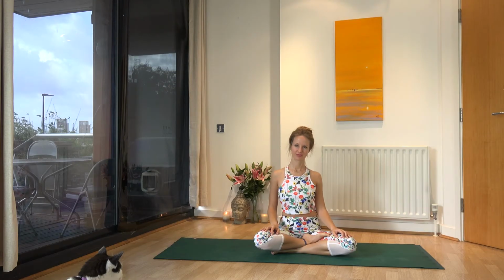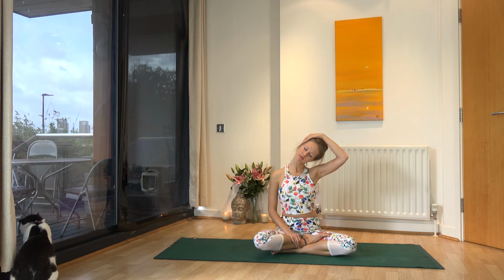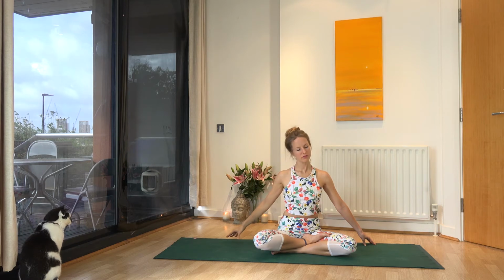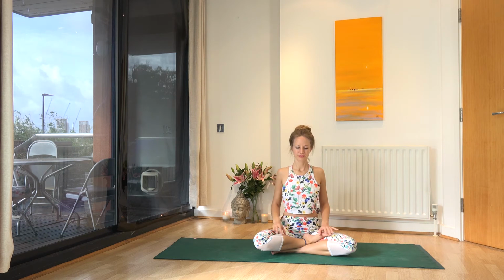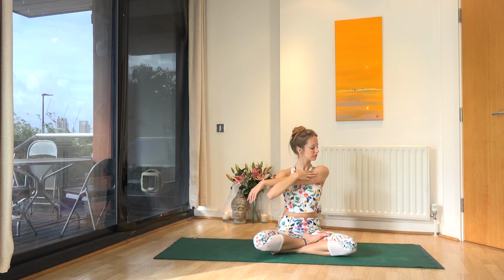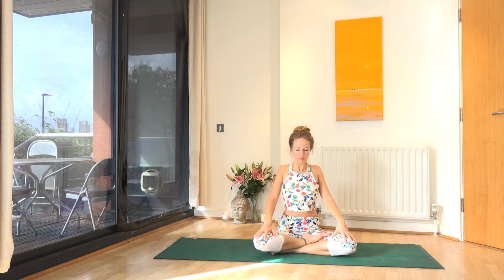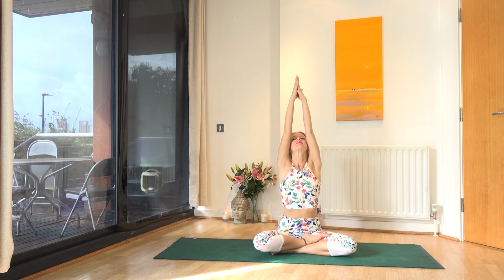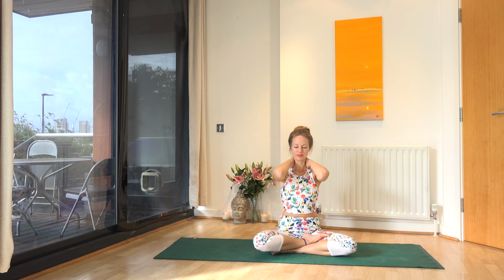15 MINUTE Yoga for the Neck | Neck and Shoulder Relief with YogaCandi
How often do you take the time to give your neck and shoulders some TLC? Hardly ever right! And yet they do so much for us, so much tension and pain can collect in this area for a whole variety of reasons. So take the time to show your neck and shoulders some love with this quick 15-minute yoga stretch out, and the best part is it can be done from anywhere. You’ll feel amazing for having done this yoga for the neck sequence and your body will definitely thank you! This yoga practice can be done on your yoga mat, bed, couch or chair, where ever you feel most comfortable basically, even from your office at work! So get ready for some ‘neck & shoulder yoga lovin’!